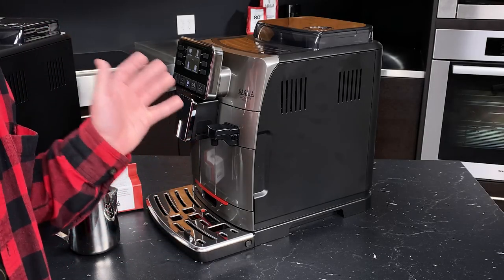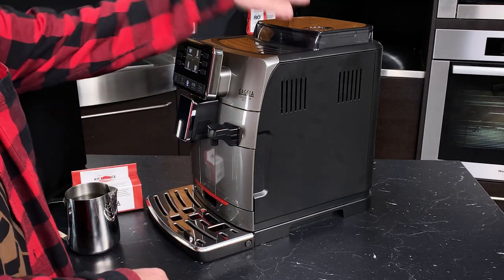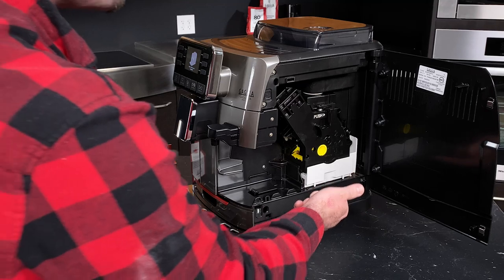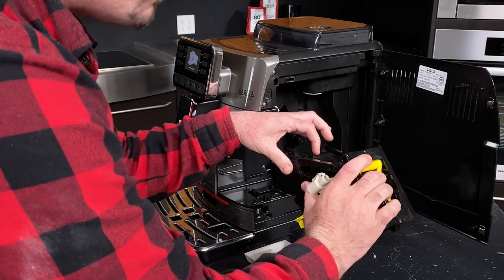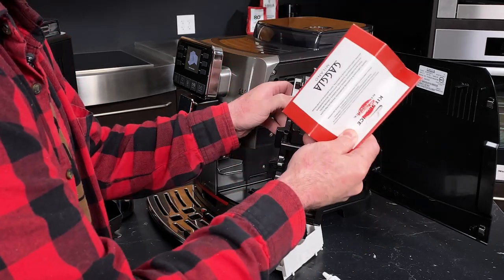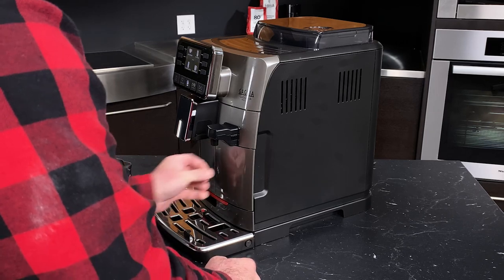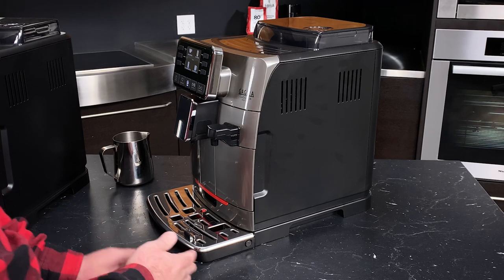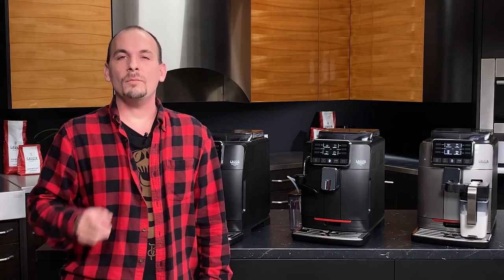Drip Tray, Dreg Drawer & Brew Unit Maintenance on Gaggia Cadorna Espresso Machines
This video covers drip tray, dreg drawer (used coffee) and brew unit maintenance including lubrication.  Also learn about service alerts in the machine's display. Valid for the Cadorna Barista Plus, Cadorna Milk and Cadorna Prestige

Chapters:
00:00 Overview
00:17 On Screen Alerts
01:18 Brew Unit Maintenance
00:52 Dreg Drawer
2:26 Brew Unit Lubrication
03:40 Drip Tray
05:04 Wrap Up